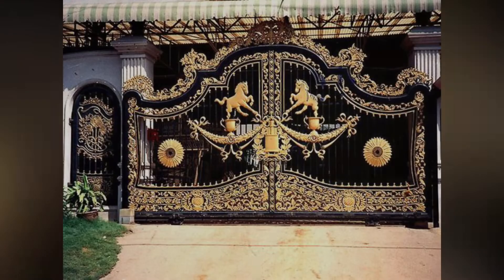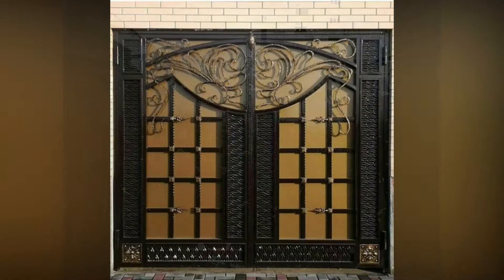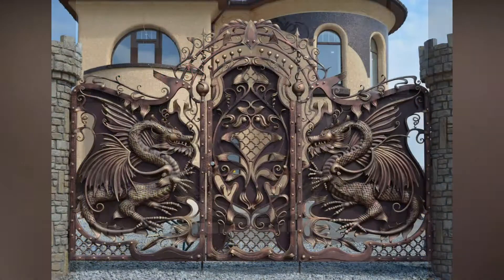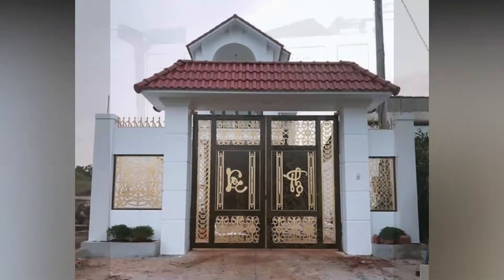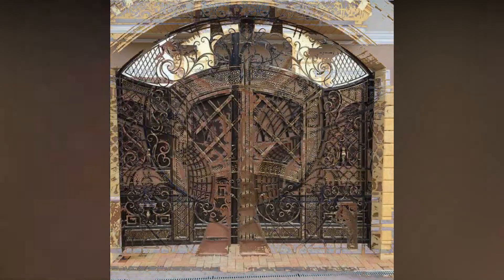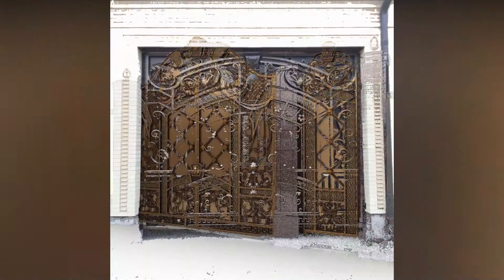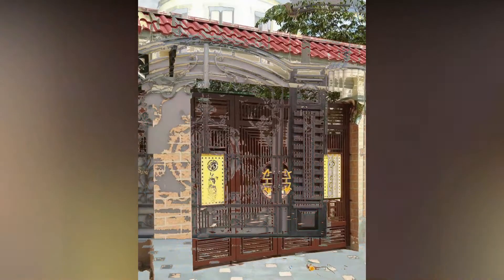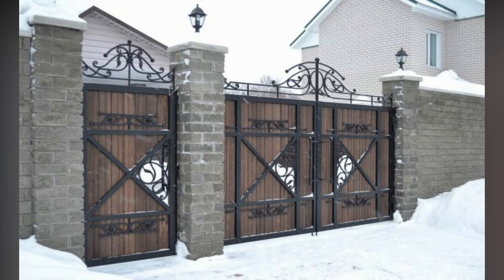Modern Gate Design Ideas 2021|| Top Main Gate Design || Best Grill gate Design ideas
in this video i am going to show you Gate Design,main gate design,